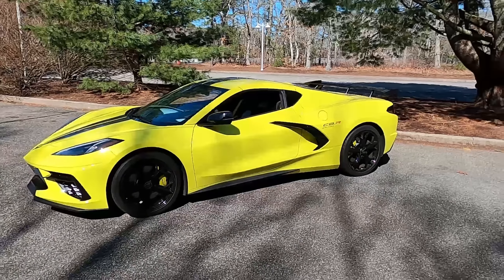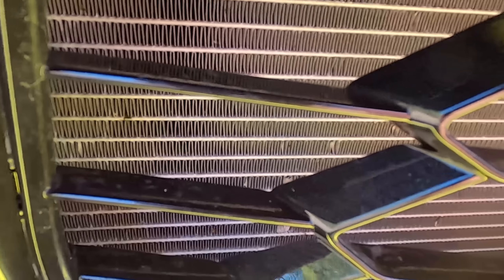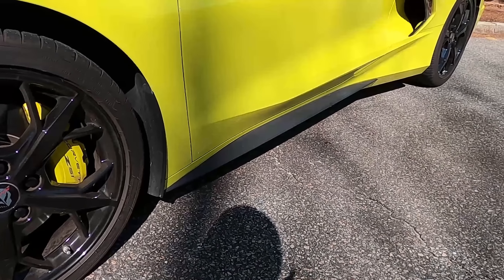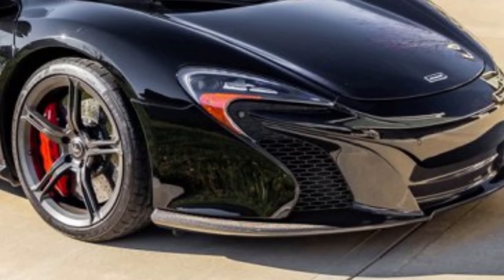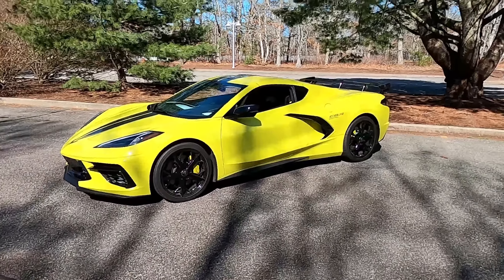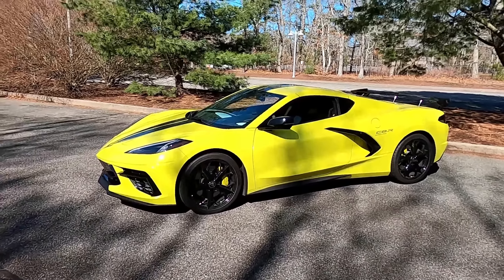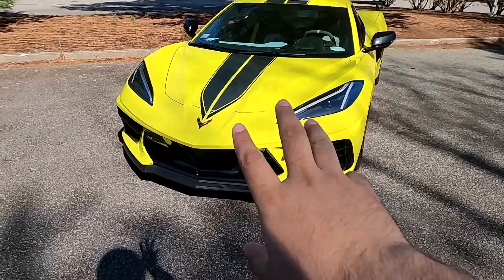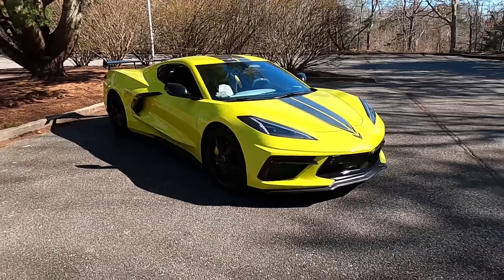GM FINALLY acknowledges a MAJOR C8 Corvette Design FLAW!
Just makes you appreciate the Corvette Team even more that they are addressing possible design issues with products to remedy the design flaws years later.

GM has now licensed and worked with Scrape Armor to make grille guards for the C8 Corvettes. This is something I have made videos on in the past and complained about or over a year. Lets talk about the new product to market and how I think it stacks up to the already available aftermarket options.

GM has even given this product a GM part number of 19433251.

Be sure to check out my previous video installing the C8Grills option last year on the red C8 Corvette: